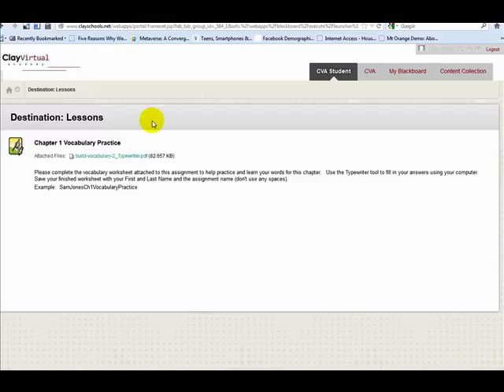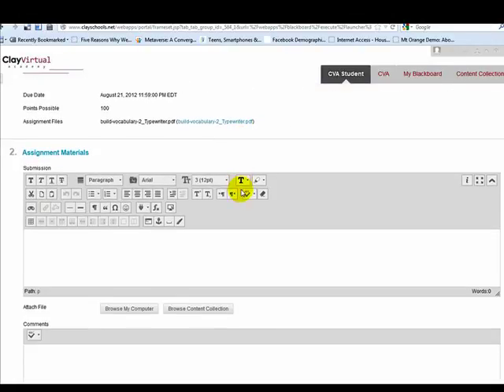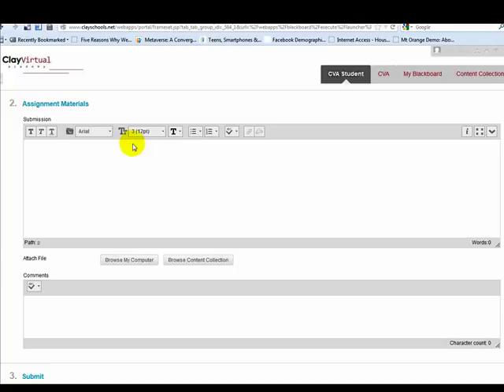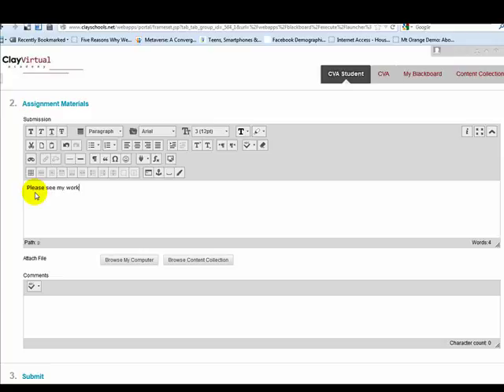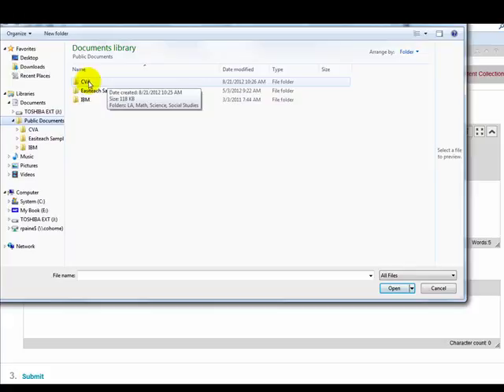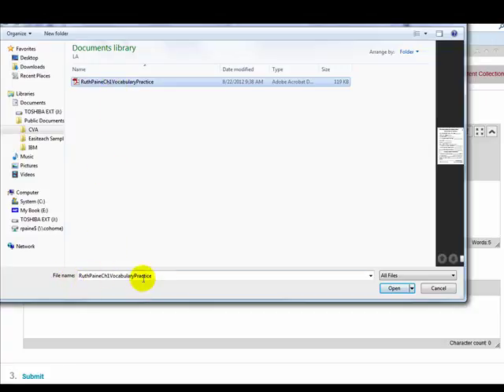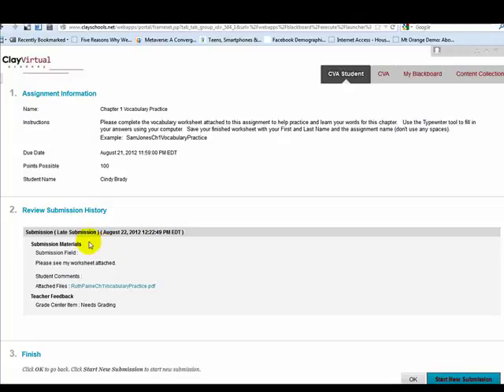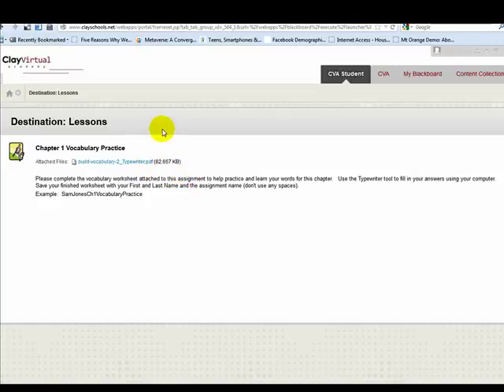Working with Assignments Part 2